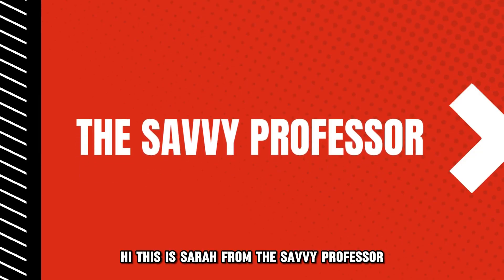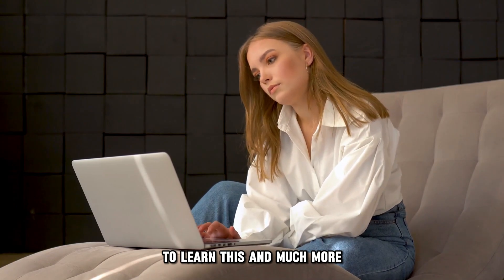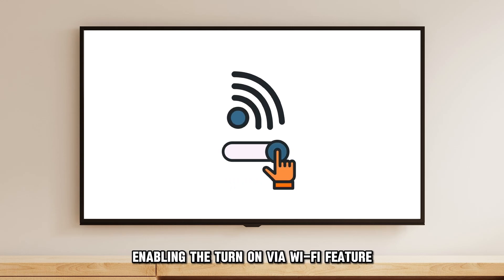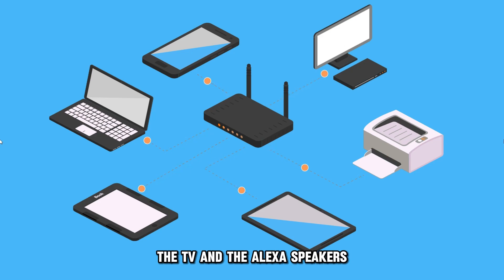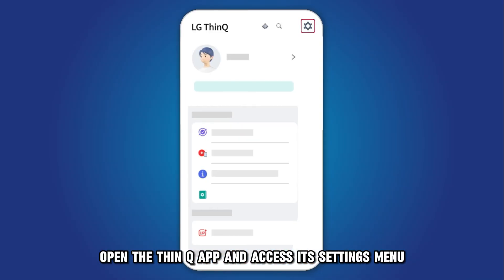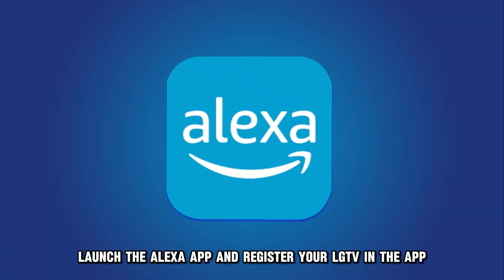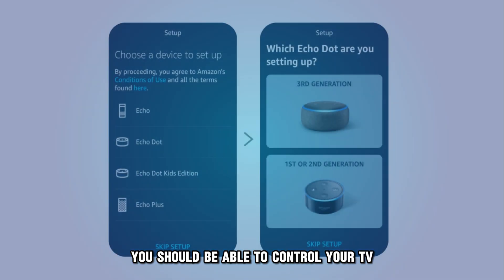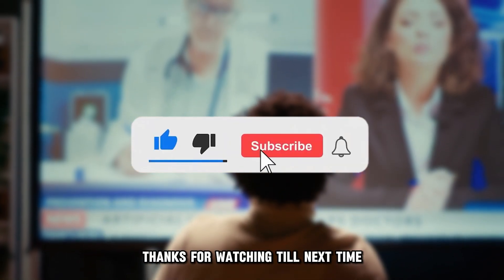How To Connect LG TV To Alexa (How To Set Up Alexa On LG Smart TV)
How To Connect LG TV To Alexa (How To Set Up Alexa On LG Smart TV). In this video tutorial I will show you how to connect LG TV to Alexa.

First, you must execute pre-pairing preliminaries on your TV before the actual pairing to Alexa.
These preliminary actions include:
• Enabling the “Turn ON via Wi-Fi” feature.
• Link the TV to a ThinQ mobile app and ensure that the mobile device with the app, the TV, and the Alexa speakers are all linked to the same Wi-Fi network.
• Your devices’ location settings should also be uniform.

When good to go:
• Open the ThinQ app and access its Settings menu.
• Go to the “Connected Services” section and select your Alexa device. If the device doesn’t display in this section, launch the Alexa app and register your LG TV in the app.
• Once the Alexa app launches, navigate to the "Add Device" option and follow the prompts to complete pairing.
• You should be able to control your TV with voice commands once the pairing is complete.